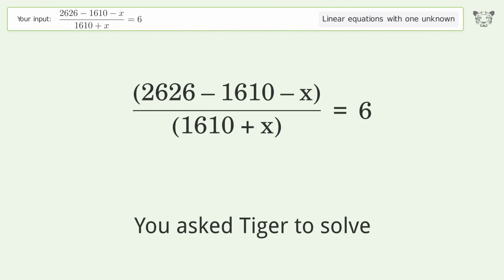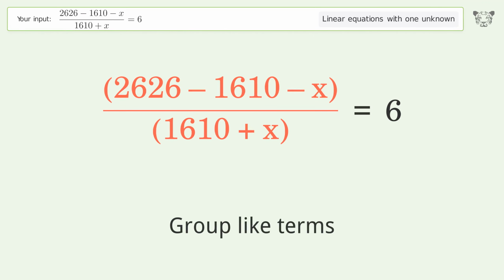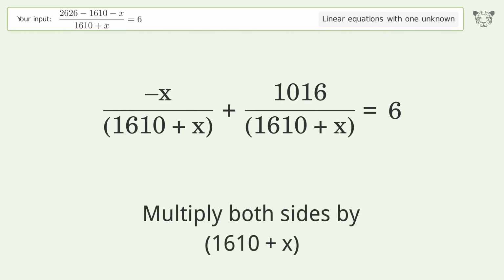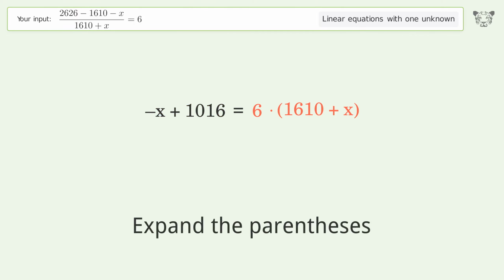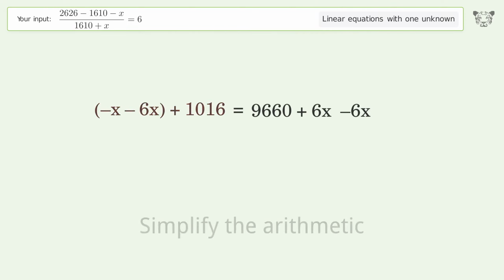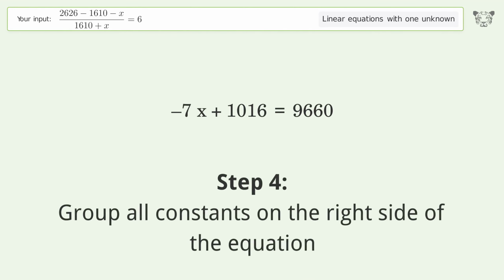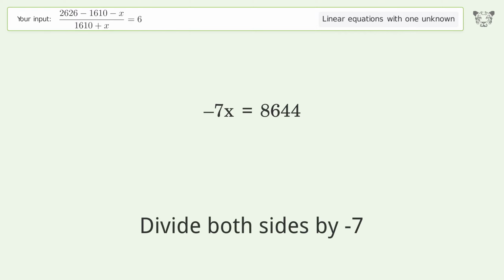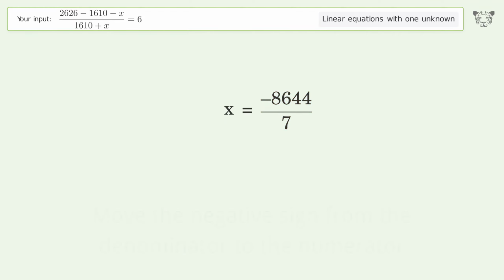Solve (2626-1610-x)/(1610+x)=6: Linear Equation Video Solution | Tiger Algebra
Struggling with (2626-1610-x)/(1610+x)=6? Watch our step-by-step video on Tiger Algebra to master this linear equation effortlessly.